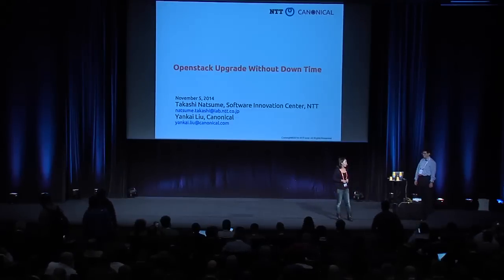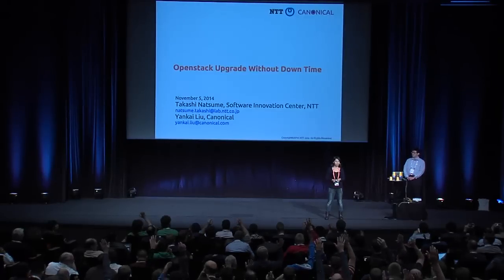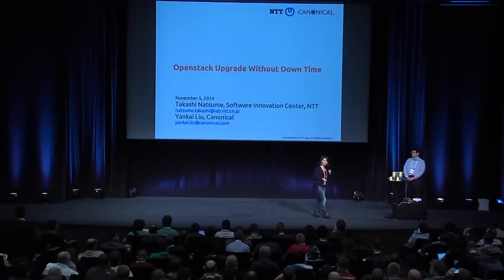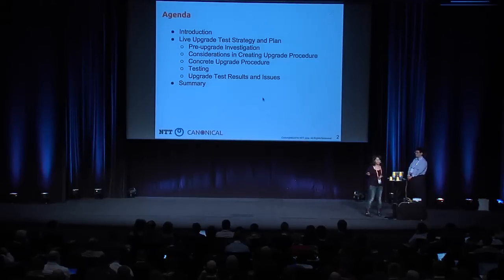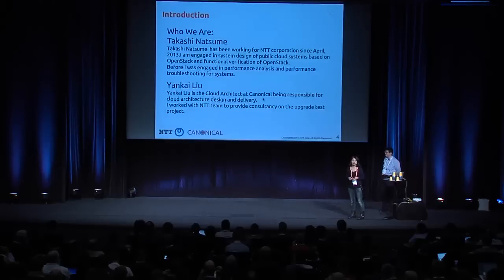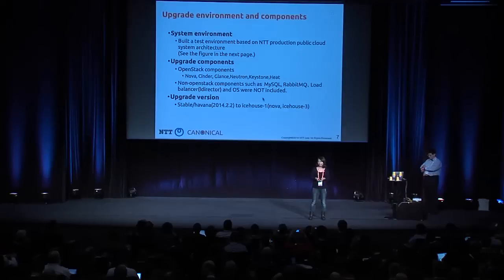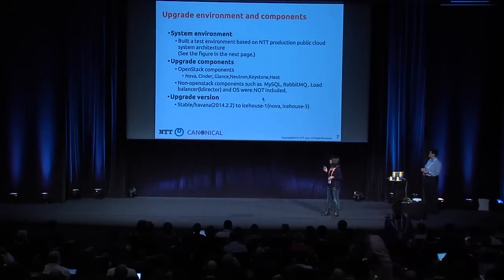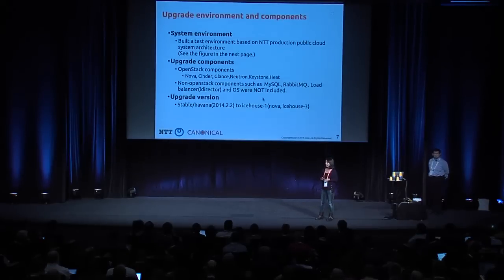OpenStack Upgrade Without Down Time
In the openstack production environment, the service down time is sensitive to the customers. In this session we will share the best practices and lesson learns about how to upgrade the openstack production environment, which was tested in the test environment with the same architecture and deployment of production environment.